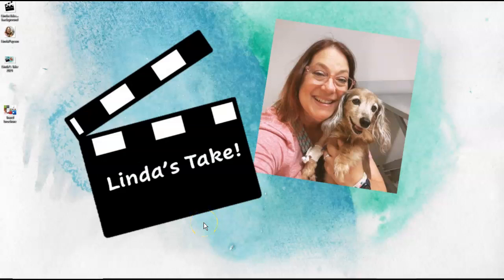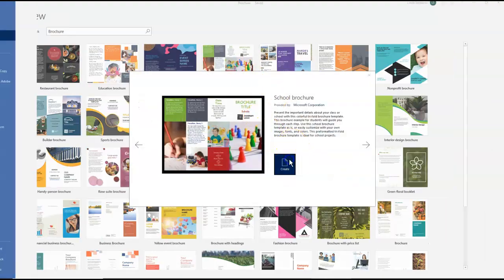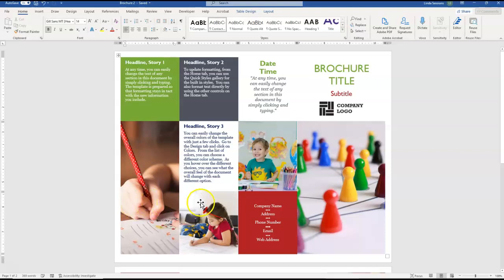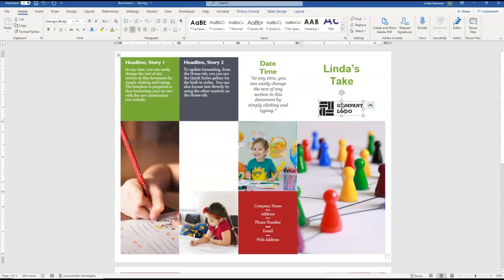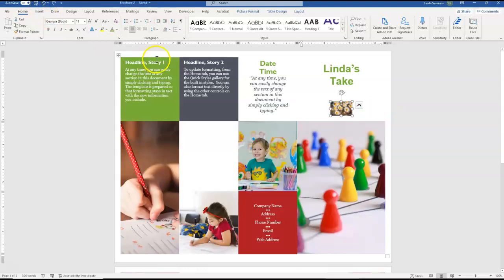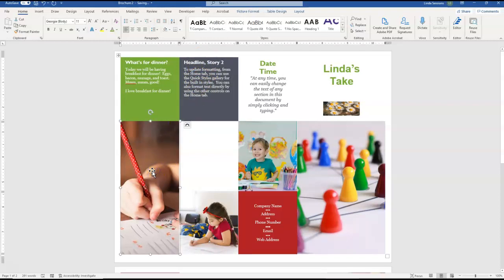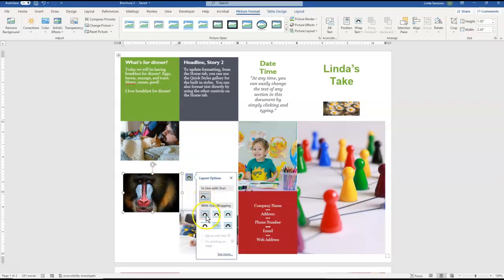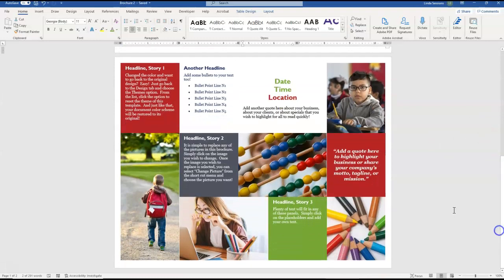Using Microsoft Word Templates to Create a Brochure, Linda's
How to create a brochure using Microsoft Word's template feature but adding text and graphics.